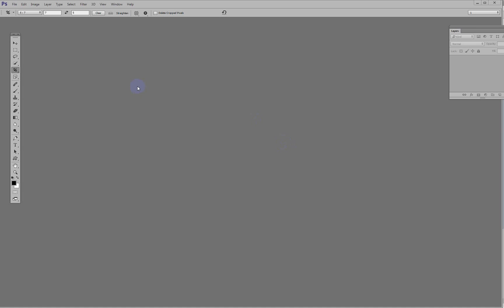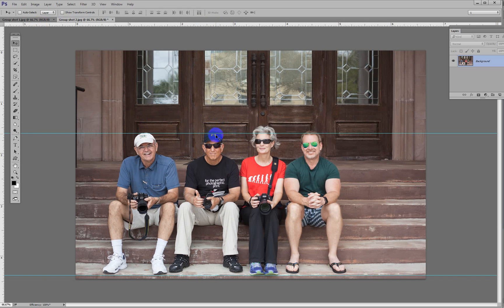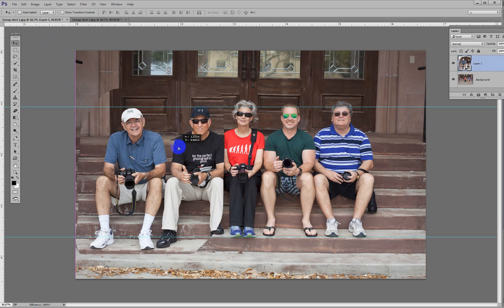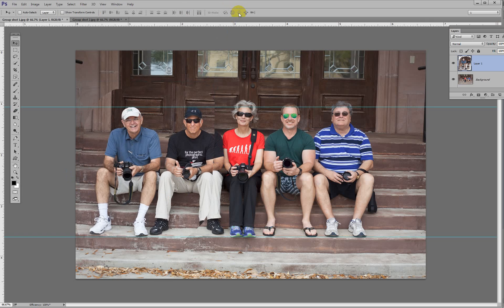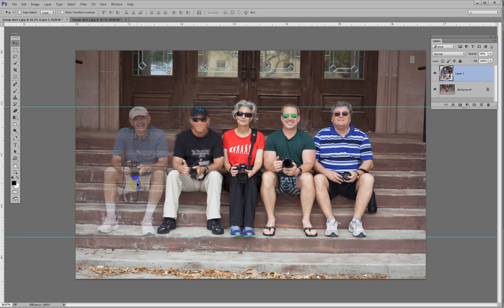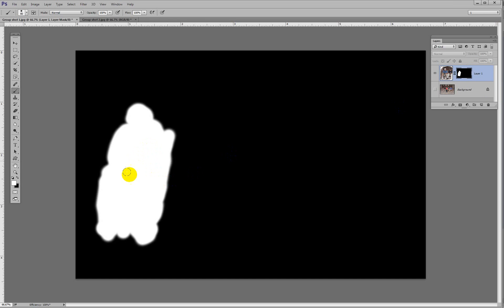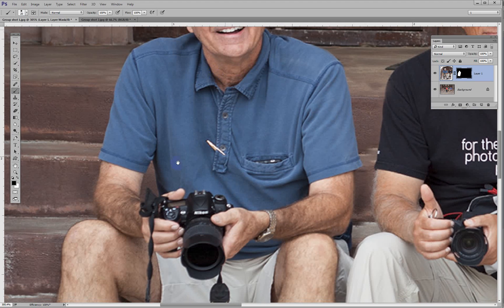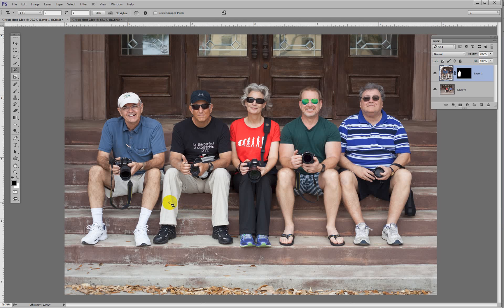How to Add a Person to a Photo - 10 Minute Photoshop Tip by Mike McNaughton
April 2016 "10 Minute Photoshop Tip" from Mike McNaughton show us how to add a person to a photo.